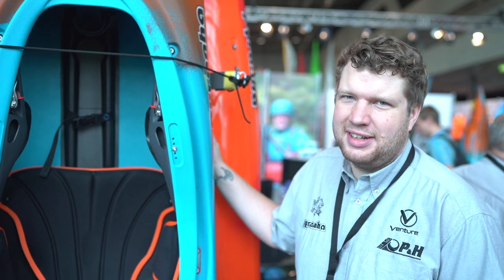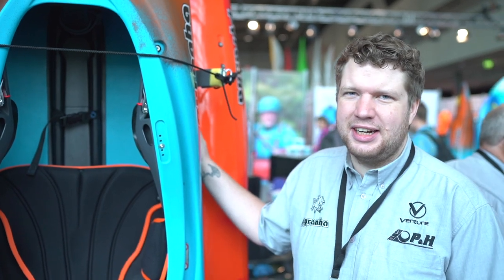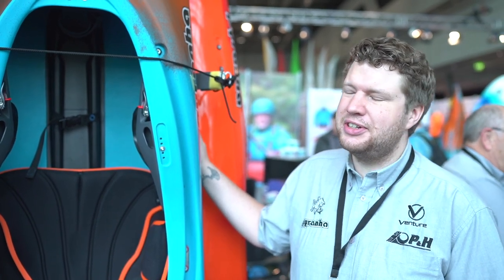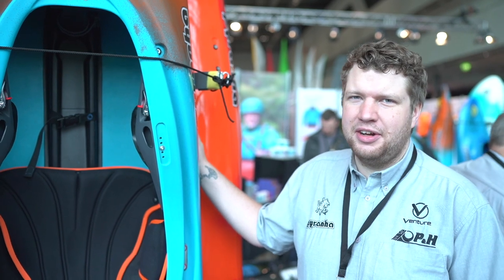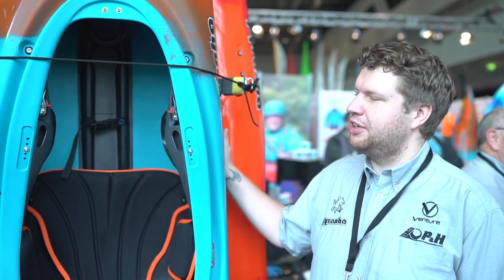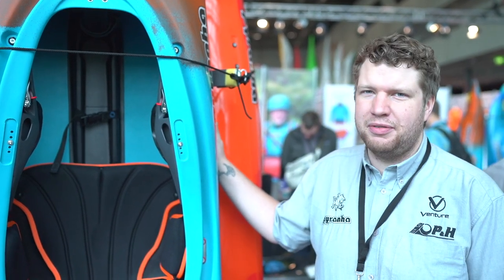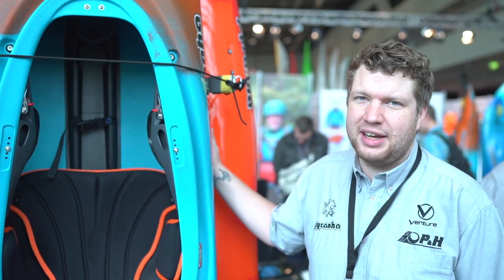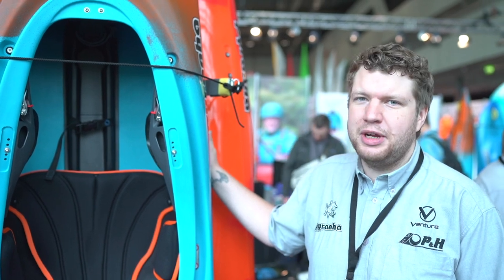Pyranha 9R2 Whitewater Kayak - Paddlerguide.com Product Spotlight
The 9R kick-started a creek boat design revolution; now it’s time to raise the bar with the 9R II.
This sports car of a kayak is an exhilarating ride on any river, its
narrow width not only increasing the 9R’s dynamic speed, but also
offering immense connectivity, effortless rolling, and lightning fast
edge to edge transitions; the 9R’s unparalleled speed is just as much
fun to wield during everyday missions as it is in competitions, opening
up more moves and whole new possibilities such as mid-rapid line
changes and easy attainments.
Available now in M & L!

Length: 272 cm/ 8’9" | Width: 65 cm/ 25,5“|Weight: 22 kg / 48 lbs | Volume : 310 L / 82 gal | max. cap.: 100 kg /lbs | Material: MZ3 (Advanced Rotomoulded Super-Linear HDPE)